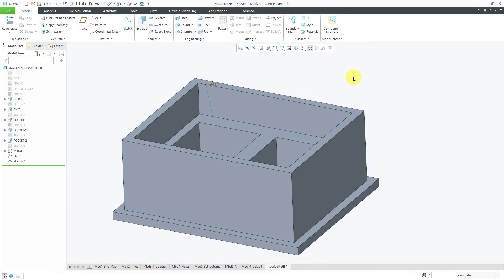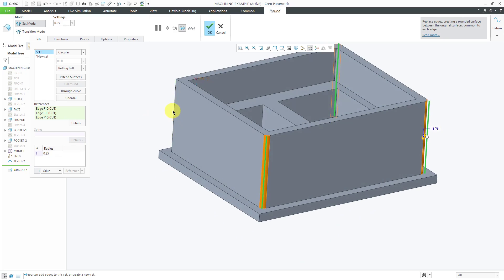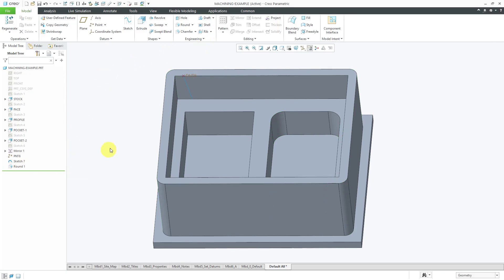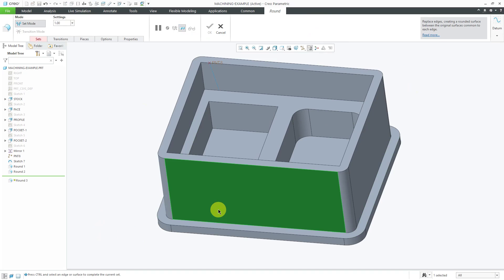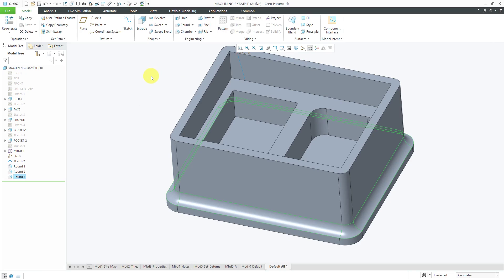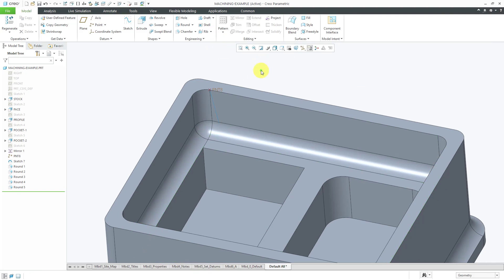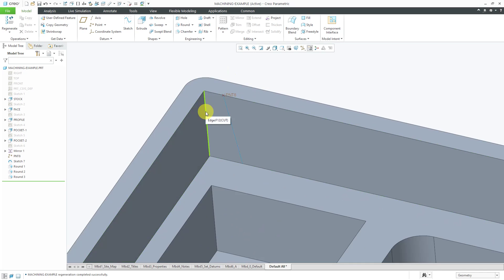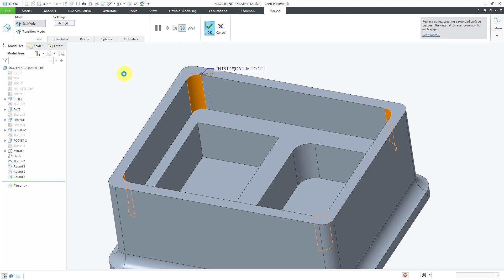Creo Parametric - Rounds (Part 1 of 5) - References, Through Curve / Point, and Chordal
This Creo Parametric tutorial video shows how to create Round features in a part model. Topics include:

* References
* Sets of references with different radius values
* Full Rounds that remove a surface from the model
* The Through Curve and Through Point options for the size of the Round
* Chordal Rounds (constant width)

Note: Rounds are often called "fillets" in other CAD packages. Rounds are used to make parts more manufacturable, reduce stress concentrations, and remove non-structural mass.

Thanks,
Dave